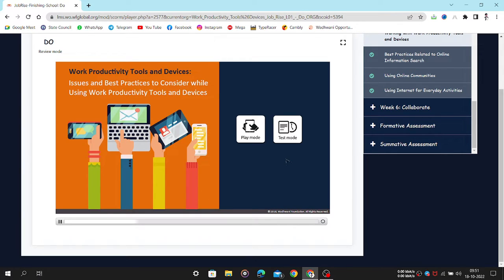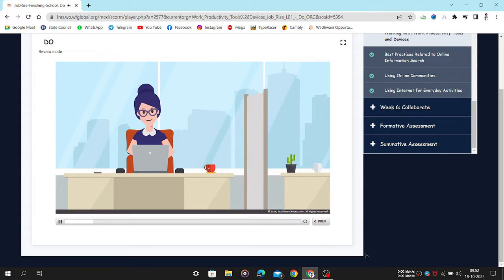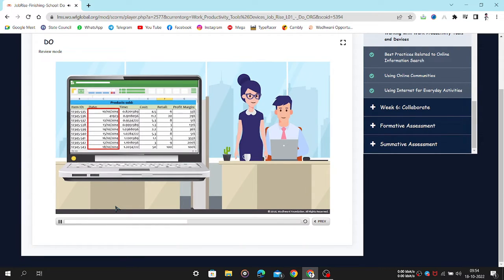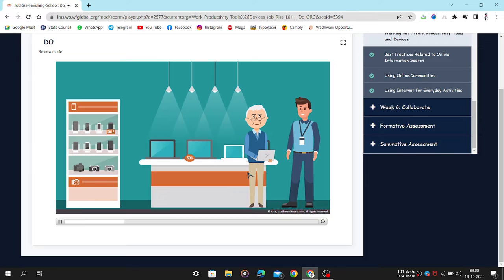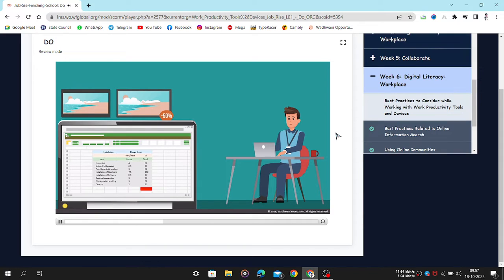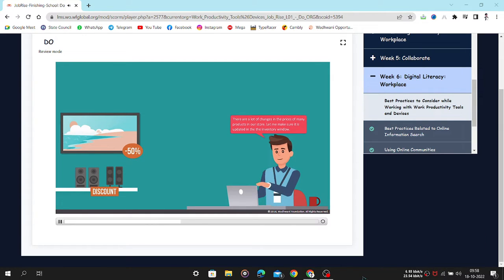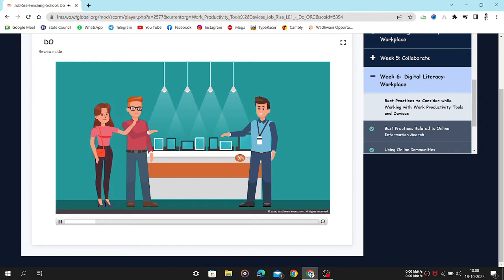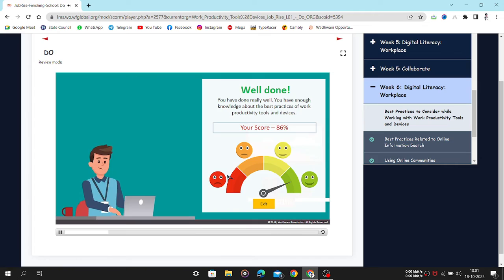Wadhwani Opportunity Week-6 Tasks | BEST PRACTICES TO CONSIDER WHILE WORKING ...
Solution of BEST PRACTICES TO CONSIDER WHILE WORKING WITH WORK PRODUCTIVITY TOOLS AND DEVICES "Do" part of Wadhani Opportunity

Wadhwani Opportunity  For Beginners